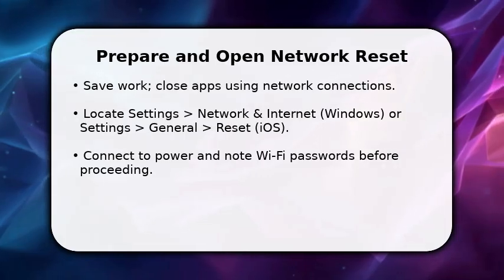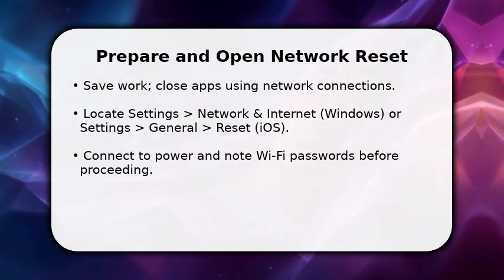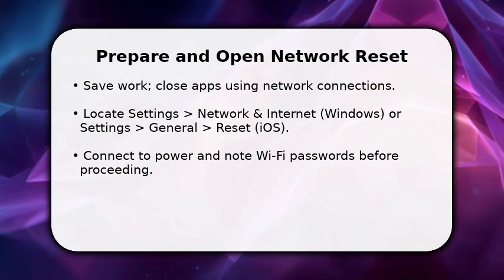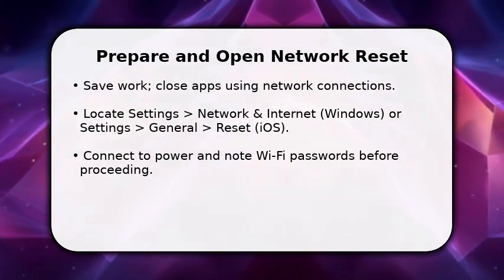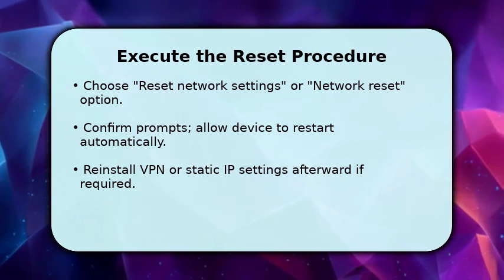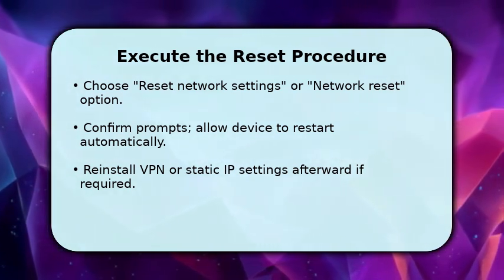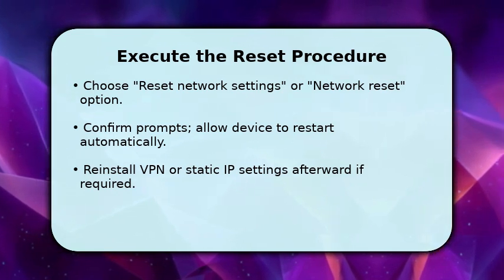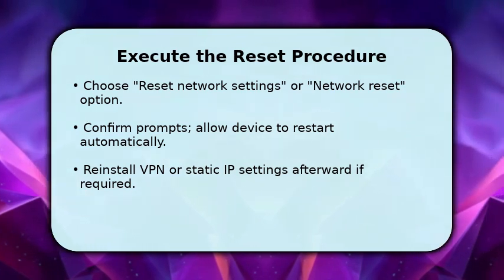How to Reset Your Network Settings - Easy Guide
How to Reset Your Network Settings - Easy Guide | 🔒 Surfshark VPN Deal — Stay private and secure. $1.99/mo + 3 Months Free ▸

Discover the simple steps to reset your network settings and restore connectivity. This easy guide walks you through troubleshooting common issues like Wi-Fi disconnections, slow internet speeds, or incorrect configurations.

reset network settings, troubleshoot wireless connection, improve internet speed, network configuration fix, Wi-thy reset guide, connectivity problems solution, how to restore Wi-Fi, fix slow Internet on Windows, Mac Network Settings Reset Guide